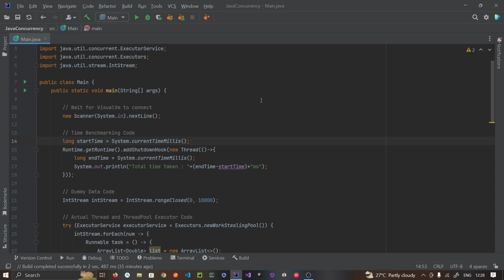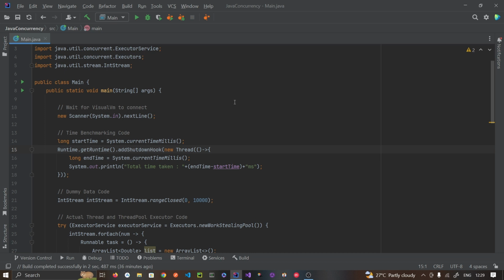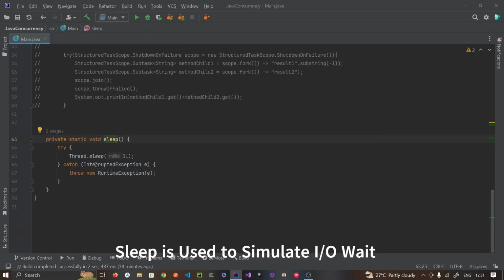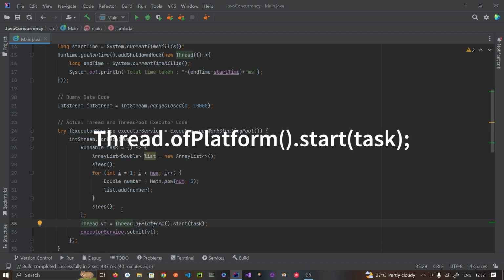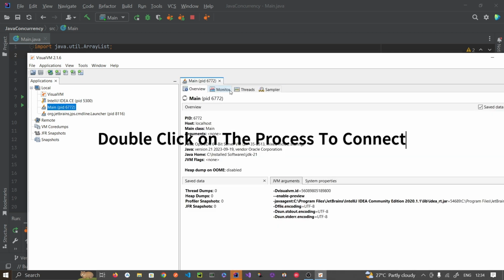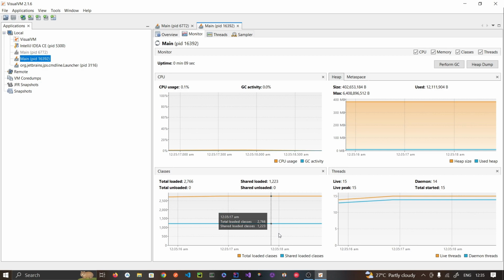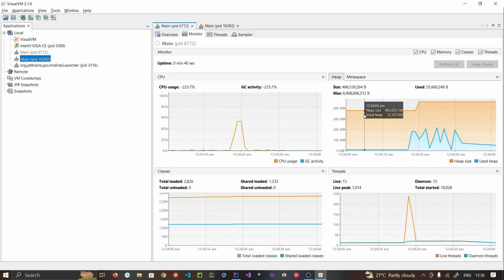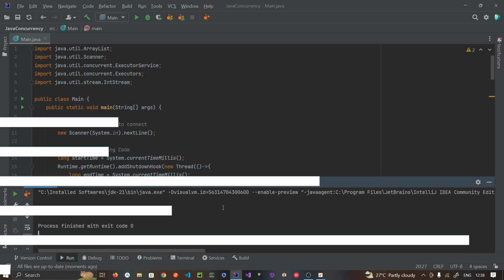Virtual Threads Vs Platform Threads Benchmarking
In this Video, We are going to code and check the actual performance between Virtual Threads and Platform Threads. We will find out who is the clear cut winner.